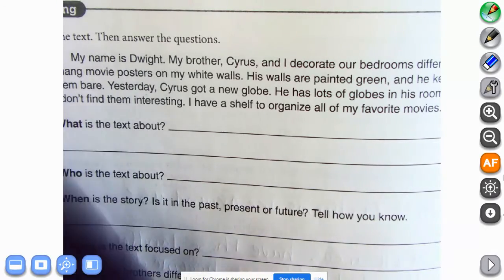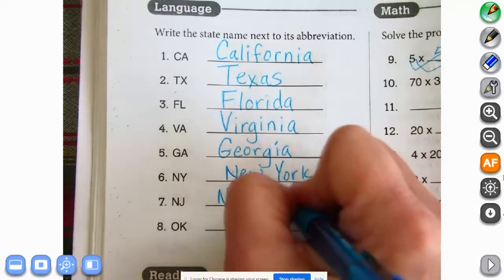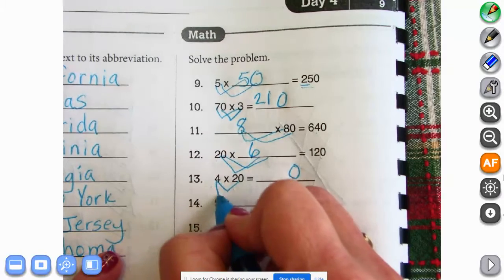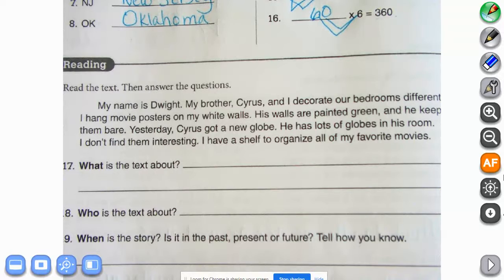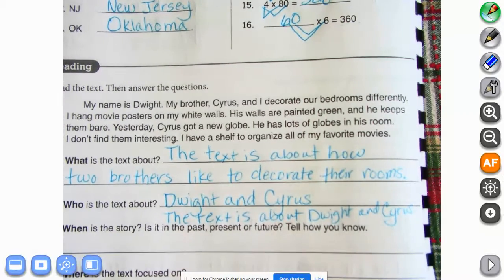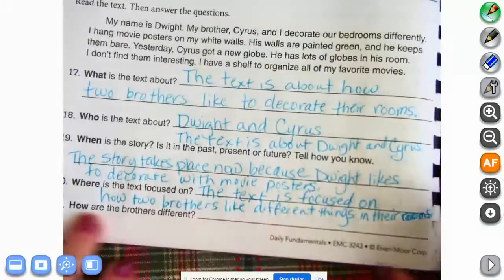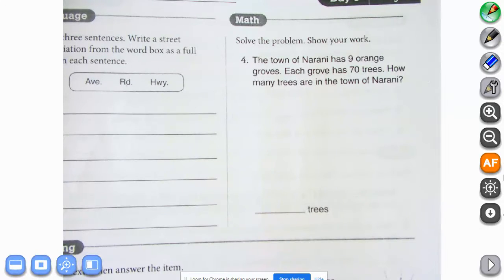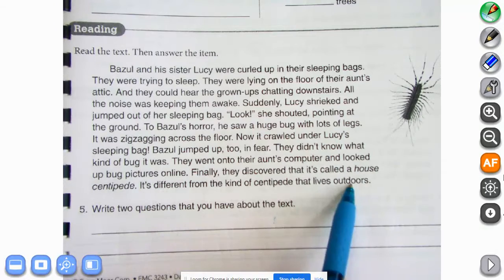Wednesday Morning Work for December 8, 2020